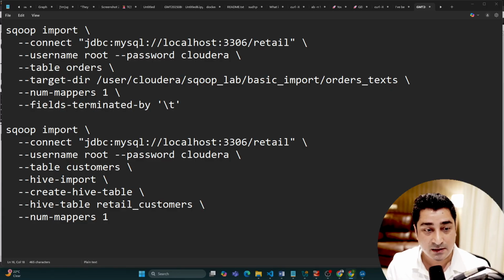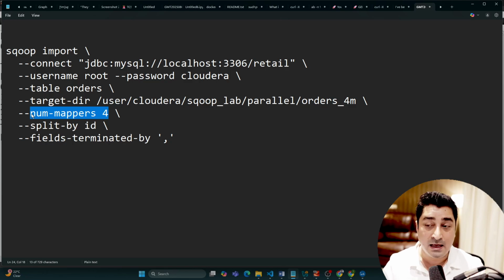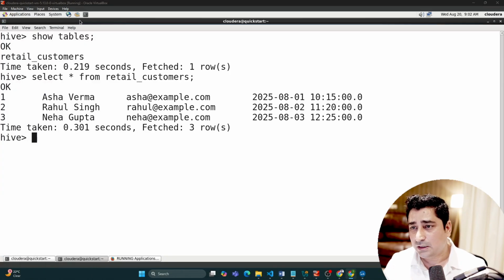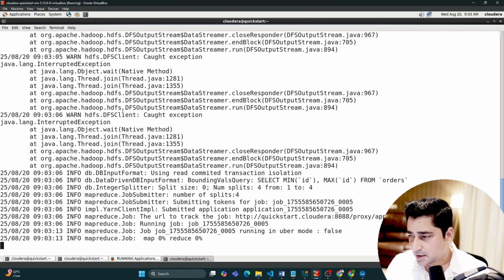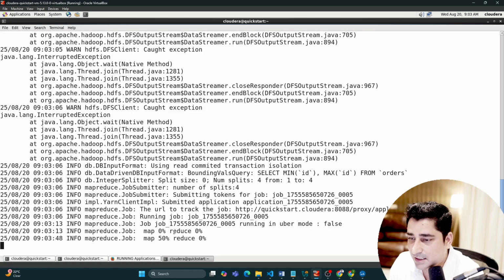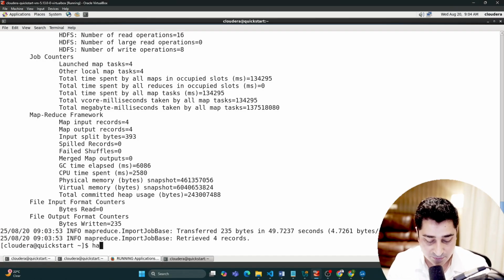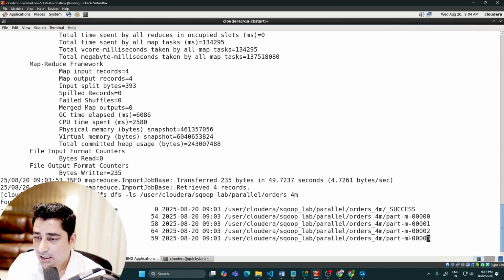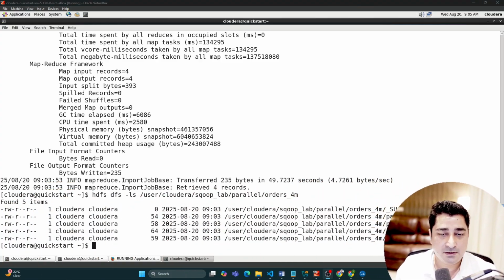Parallelism in Sqoop | Big Data Masters | Euron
In this video, we’ll explore Parallelism in Apache Sqoop and how it speeds up large-scale data transfer from relational databases to Hadoop. You’ll learn how Sqoop splits data into multiple chunks, assigns them to parallel mappers, and imports efficiently for better performance. We’ll also cover the role of the --split-by option, configuring number of mappers, and practical demonstrations with MySQL. This session is perfect for learners and professionals who want to optimize big data ingestion and achieve faster results with Sqoop.